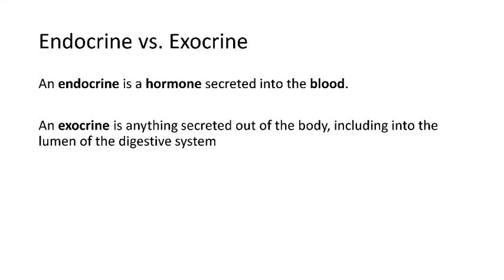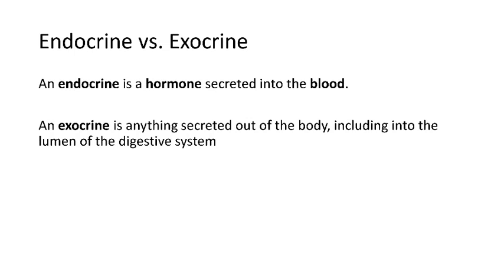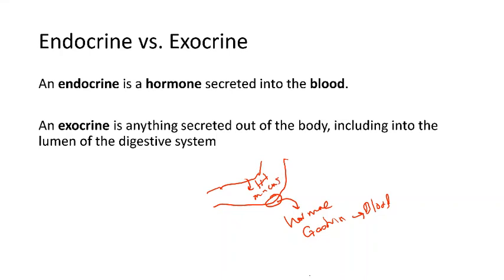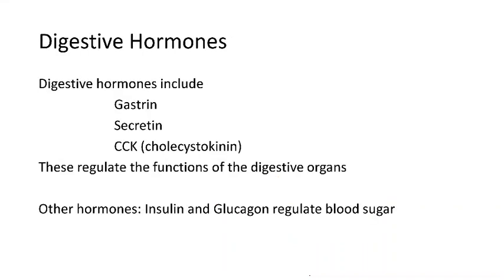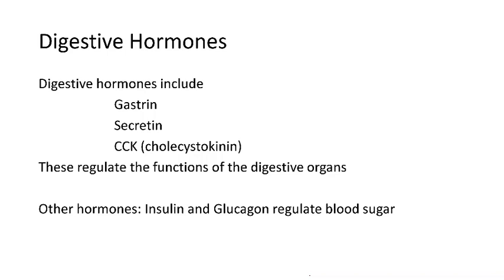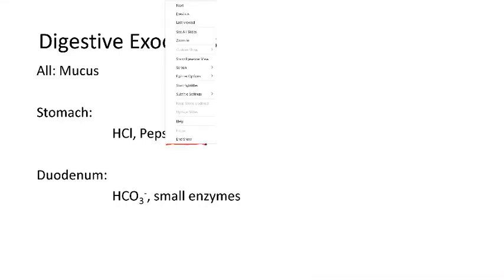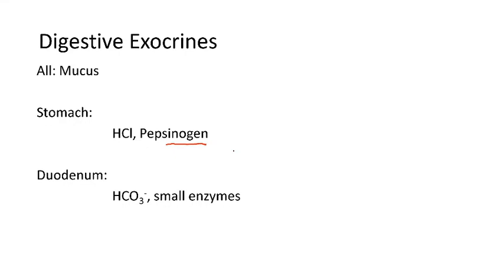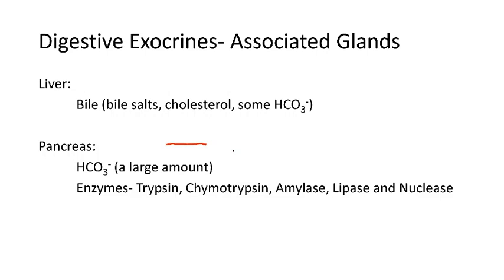Digestion part 3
Digestion part 3 is mouth, esophagus, and stomach